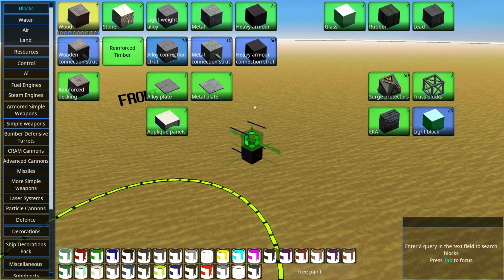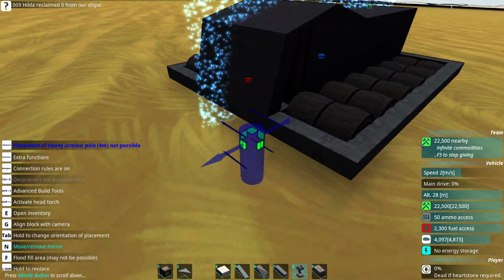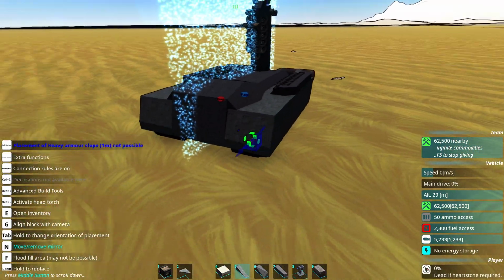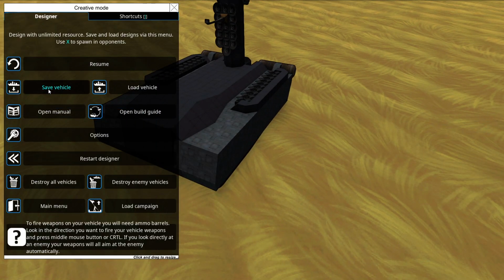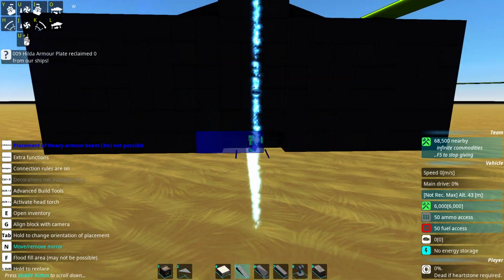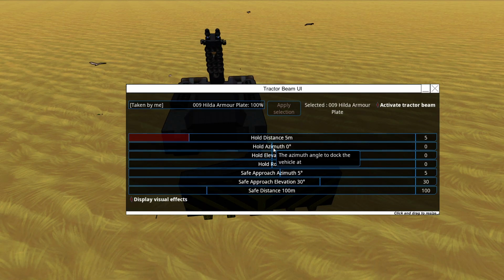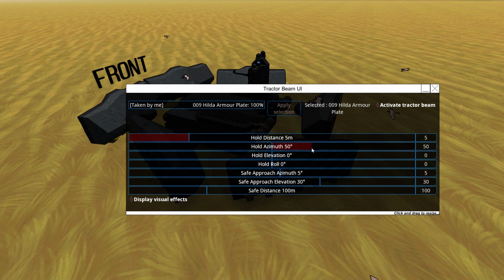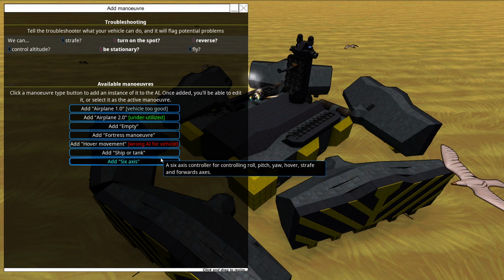Let's Play: From the Depths (AOTE Campaign): Ep24: Combined tank "Hilda"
In which we continue a land based FTD Campaign! You can find the ship's we've completed so far